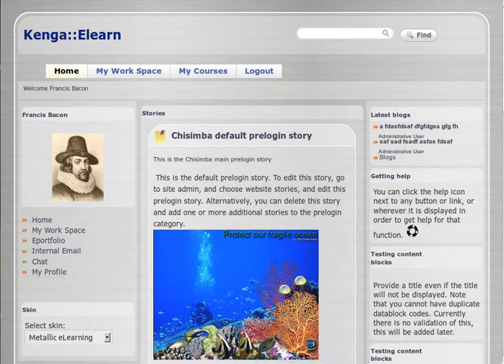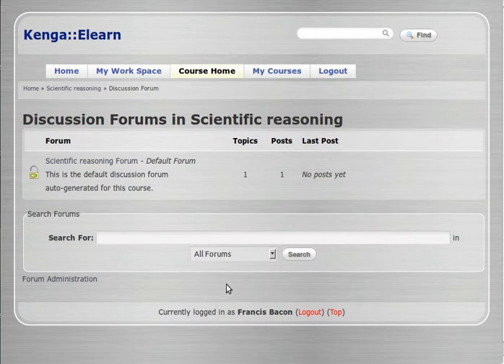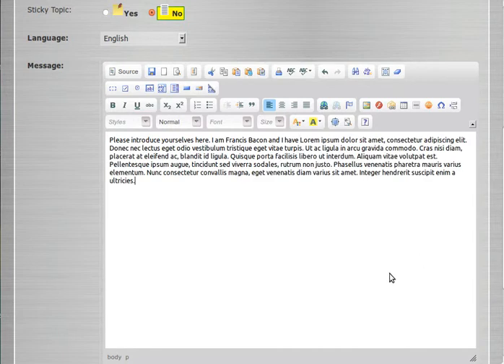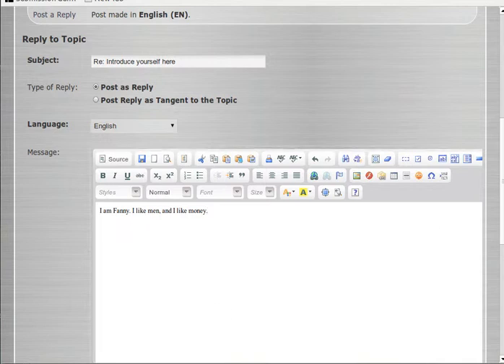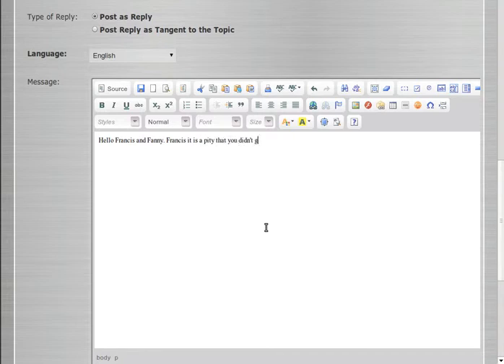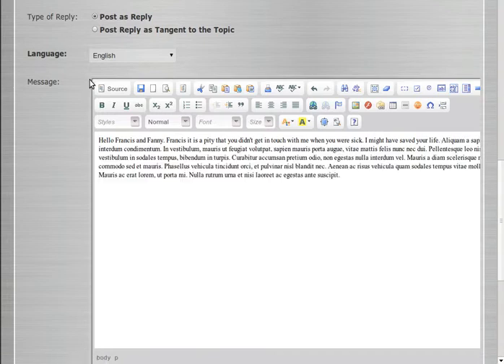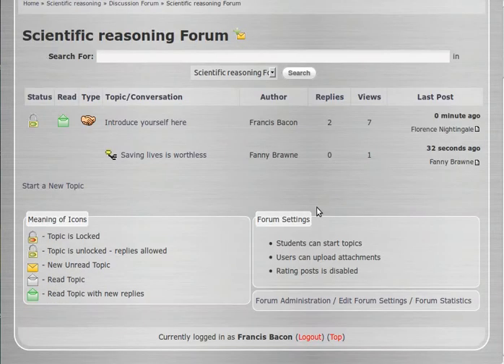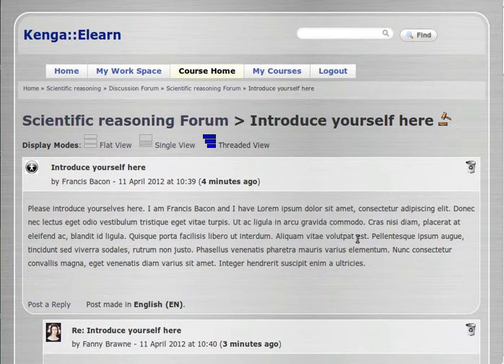Getting started with Chisimba discussion forum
This is a purely technical introduction to the Chisimba discussion forum. It's sole purpose is to show how to use the interface. It is made for a demonstration course on elearn.kengasolutions.com